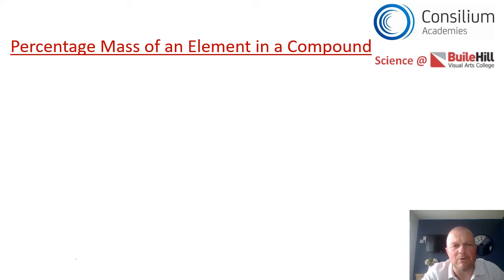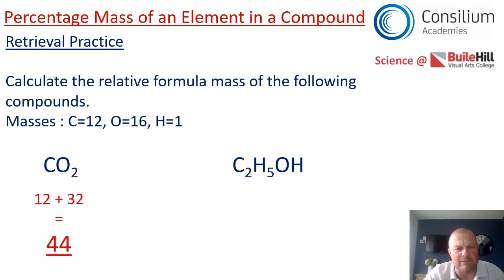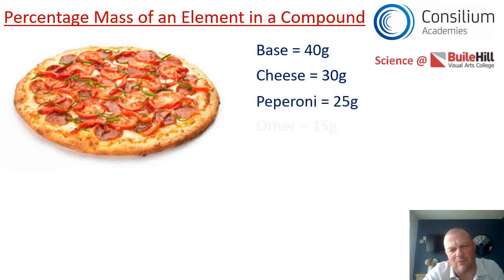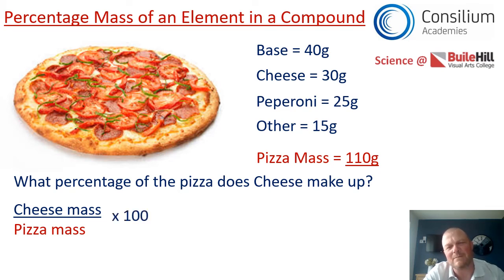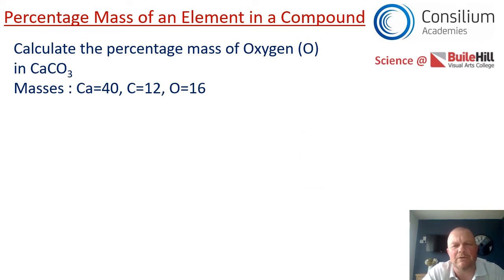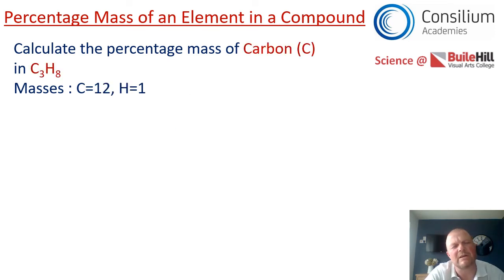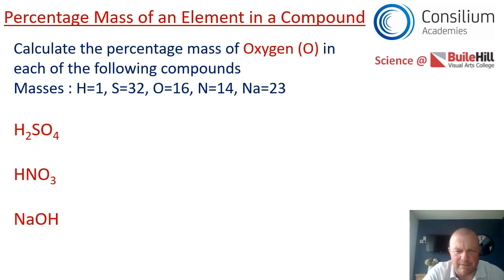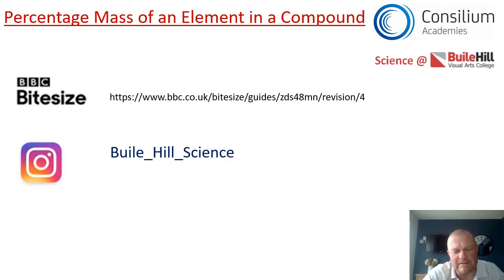KS4 Lesson 2 Percentage Mass of an Element in Compound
The second KS4 Science lesson for Buile Hill and for pupils across the Consilium Academy Trust